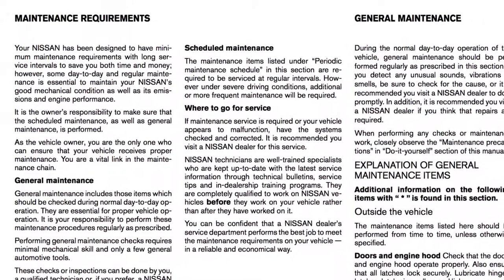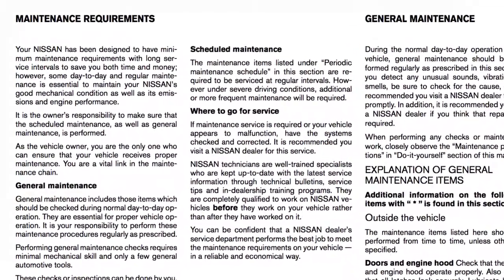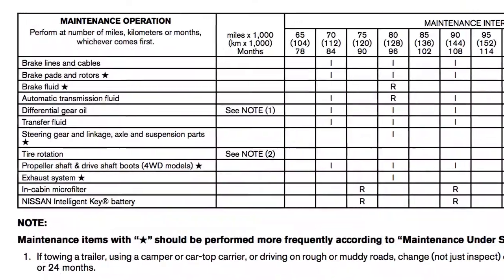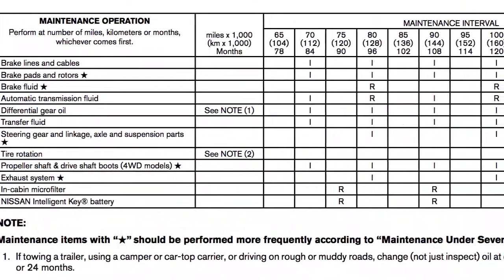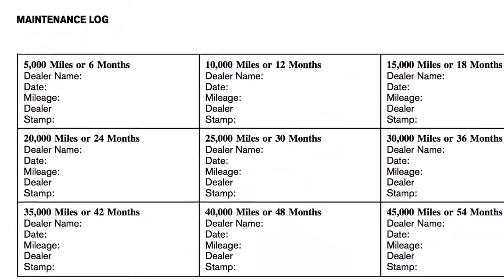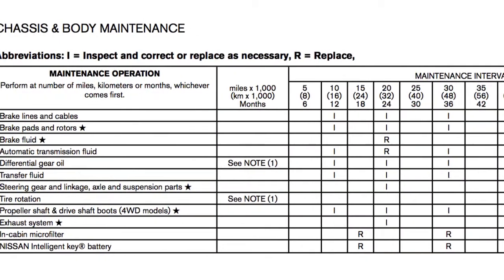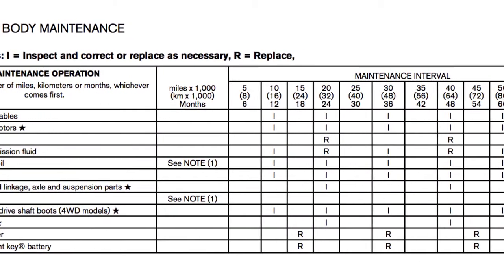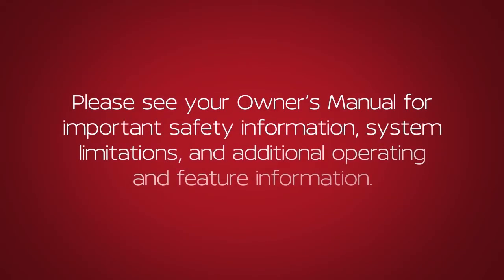2021 Nissan 370Z - Maintenance and Schedules